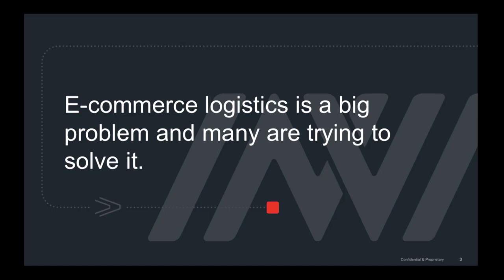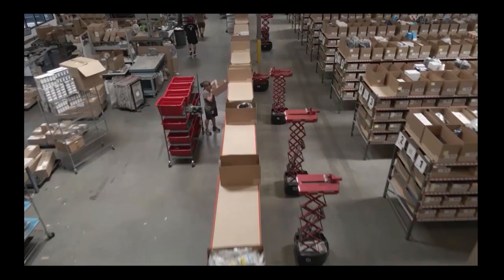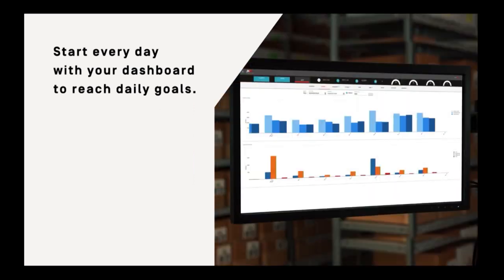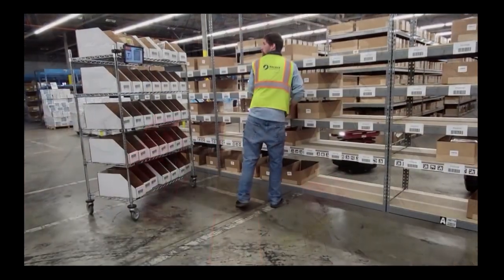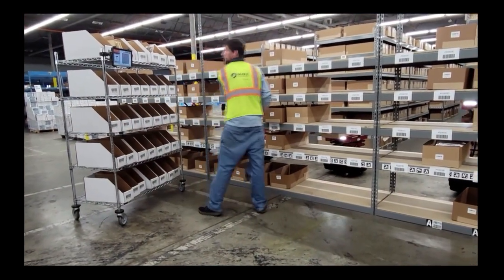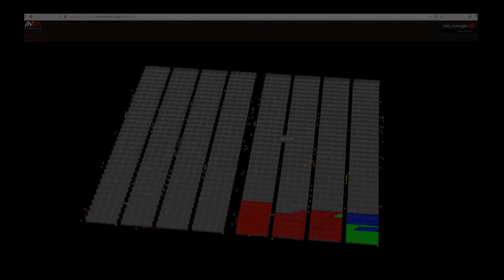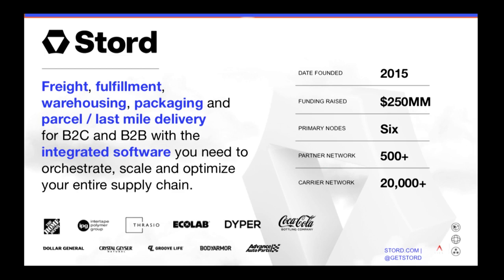inVia Robotics: Modernizing Warehouses for an On-Demand World